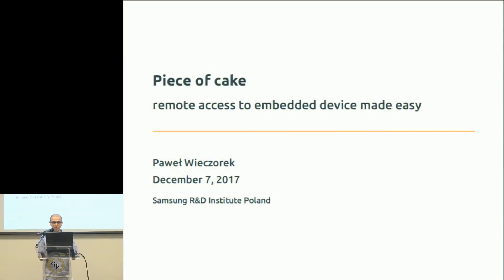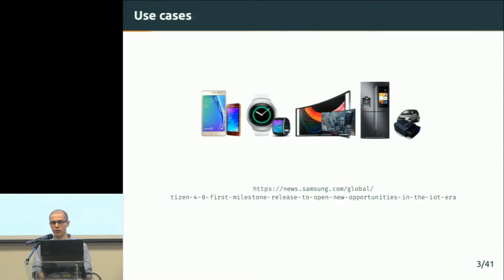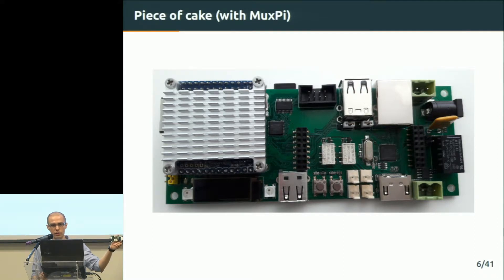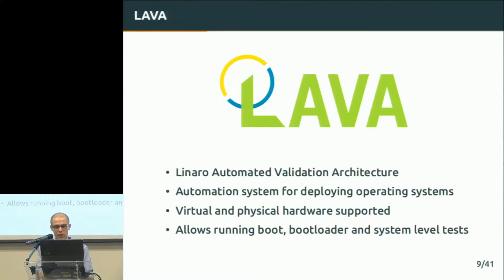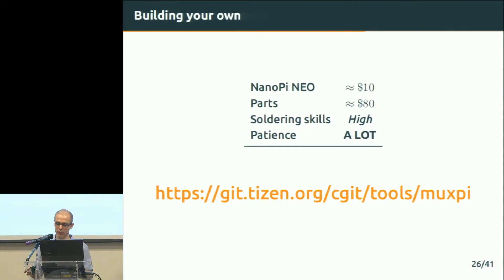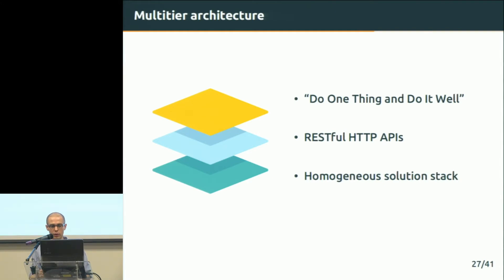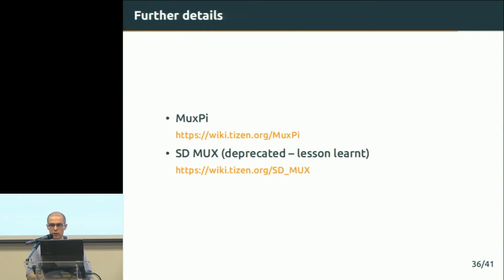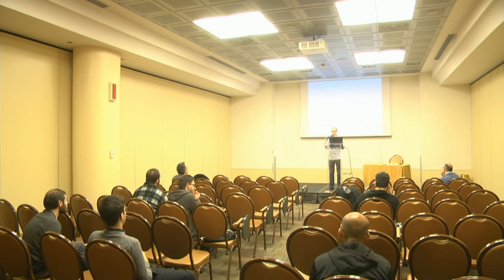22 - Piece of cake - remote access to embedded device made easy ∙ Paweł Wieczorek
Piece of cake - remote access to embedded device made easy ∙ Paweł Wieczorek

Designing custom hardware, though might seem intimidating at first, can simplify many activities. It solves certain issues, but also raises many others. Paweł will present a fresh approach at providing remote access (including device flashing, debugging and power management) to embedded devices.

This talk will introduce novices to the topic of remote access to the device and previous attempts to do so. Presentation will also introduce components of the new Tizen GNU/Linux distribution’s testing laboratory: Boruta (board farm management system), Weles (LAVA-compatible light testing framework), Perun (binary image testing system) and MuxPi (successor of SD MUX board, showcased during Embedded Linux Conference 2016 in San Diego). It will hopefully encourage discussion on this topic or inspire attendees to try this open hardware design out in their own setups and share feedback on what can be further improved.